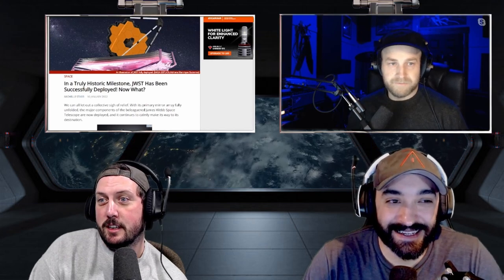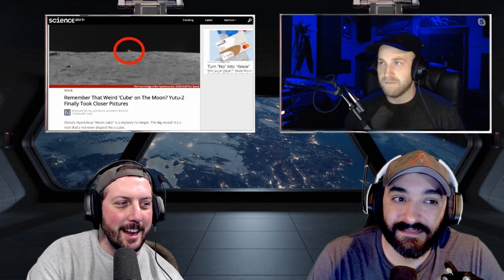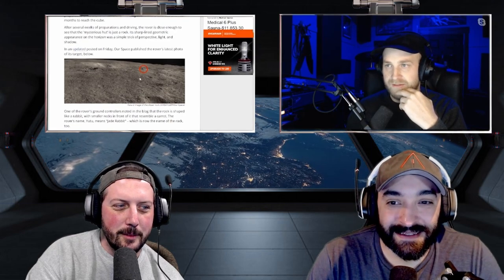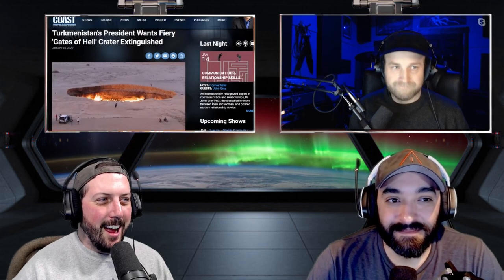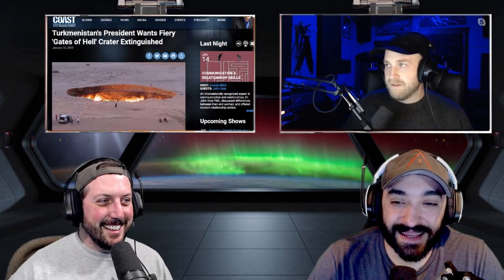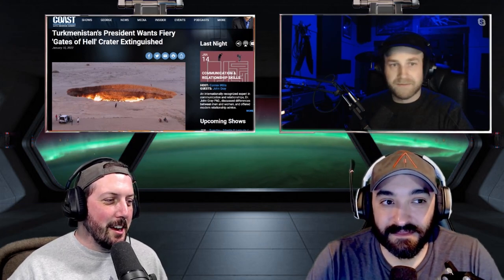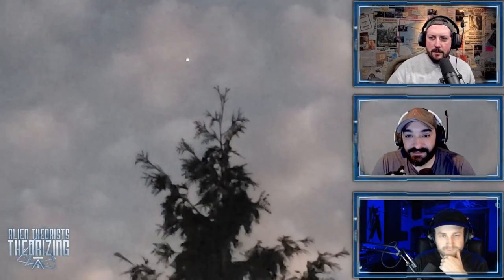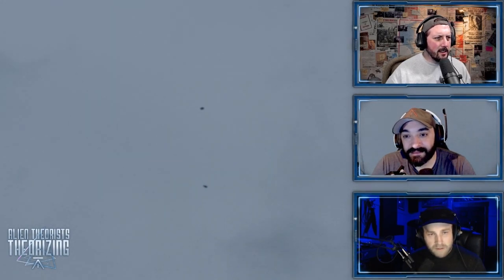Space News 2021/01/17 | ALIEN THEORISTS THEORIZING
(Audio is a little rough on this one. Its all Zels fault...Definitely not Bradens...)

ALIEN THEORISTS THEORIZING is a podcast that is supported by the best podcast fans in the galaxy through Support your boys and help us grow. 200+ hours of exclusive content, discord access, early access to all shows, and more.